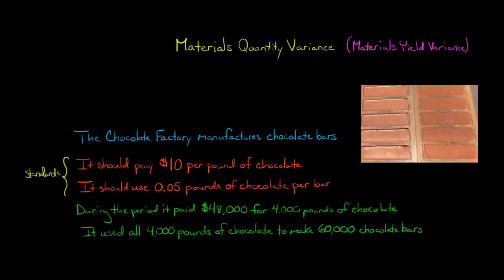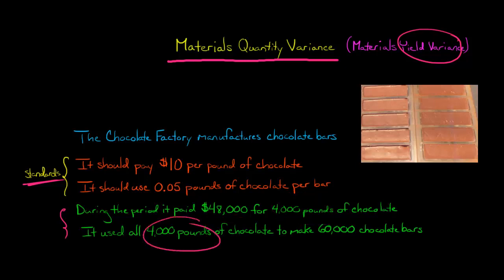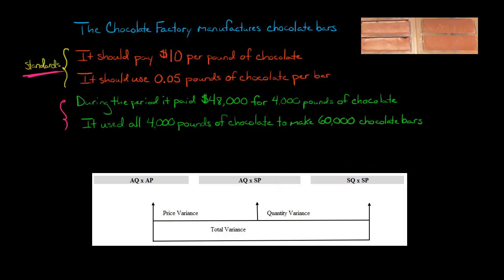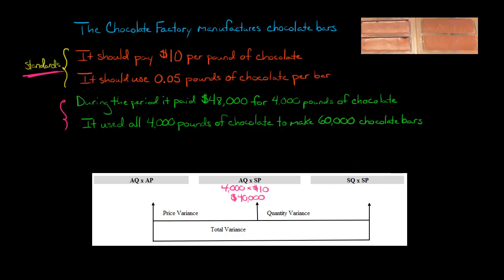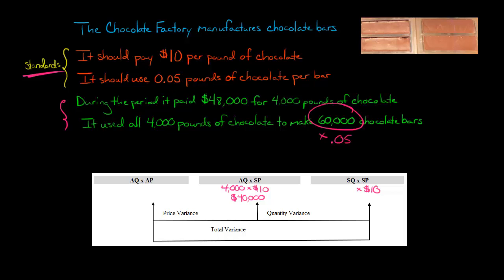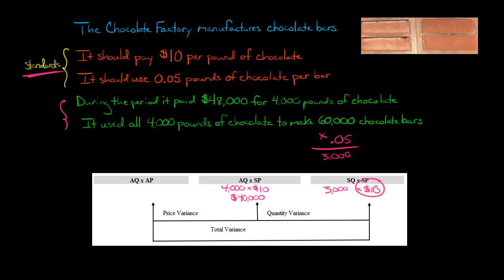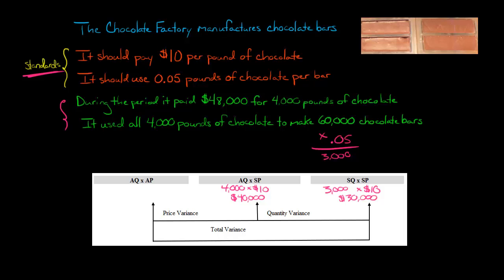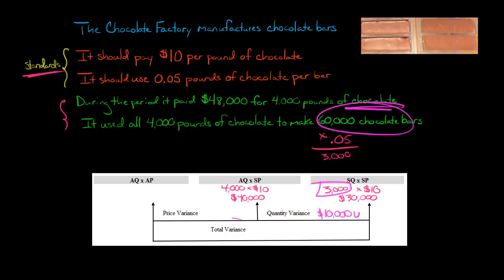Materials Quantity Variance (Materials Yield Variance)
This video shows how to calculate the materials quantity variance, which is also known as the materials yield variance.

The materials quantity variance is the difference between:
(1) actual quantity purchased * standard purchase price
and
(2) standard quantity purchased * standard purchase price

This is sometimes abbreviated as: (AQ * SP) - (SQ * SP)

If the company has used more material than it should have (according to the standard, which is set by management), then the materials quantity variance is unfavorable.  If the variance is large enough you should speak with the materials manager to identify the source of the problem (perhaps the company is using low-quality materials with a high rate of defects, the company is wasting too material, etc.).—
ACCESS INDEX OF VIDEOS
CONNECT WITH EDSPIRA
CONNECT WITH MICHAEL
ABOUT EDSPIRA AND ITS CREATOR